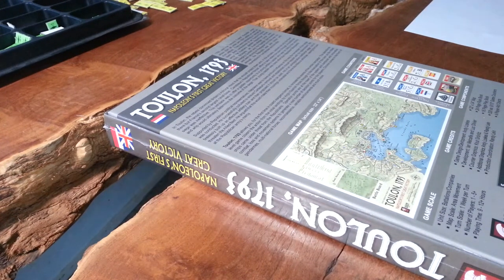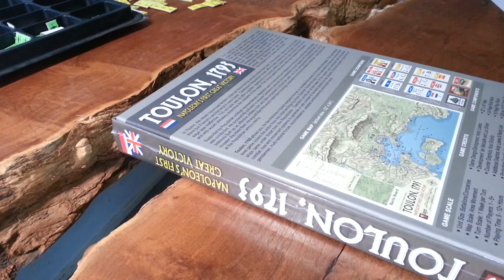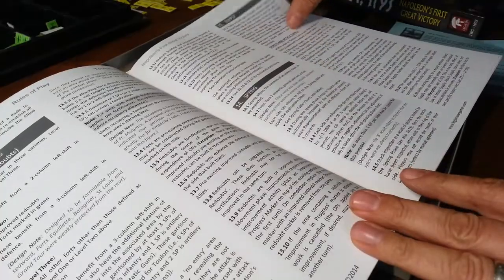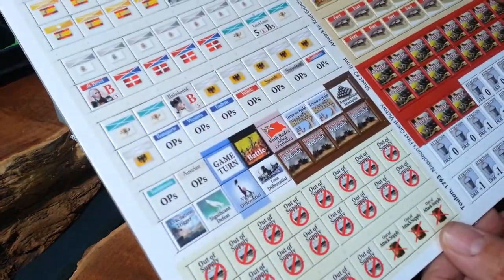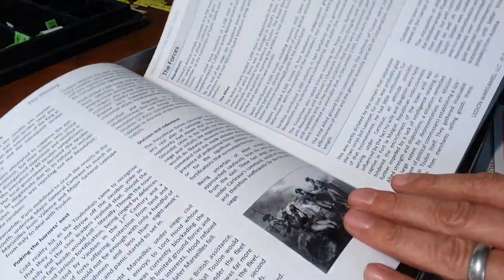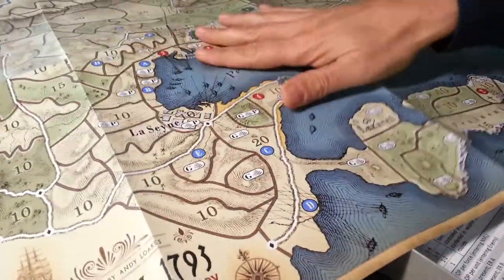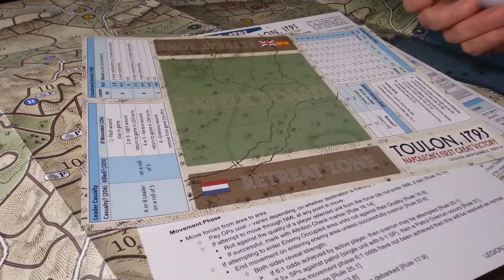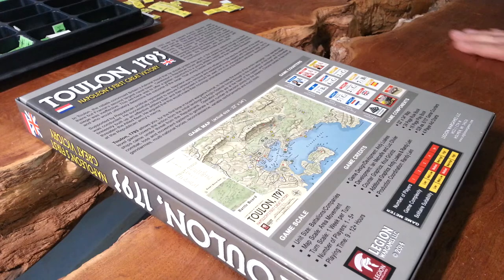Shrink Rip Toulon Legion Games